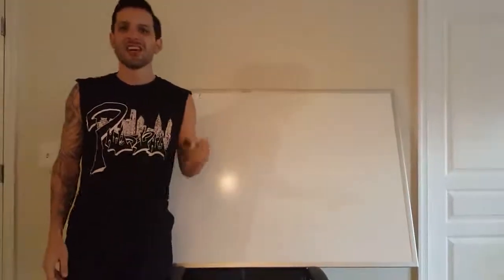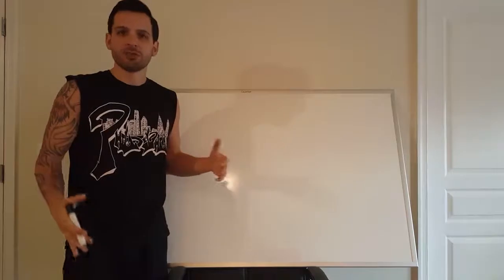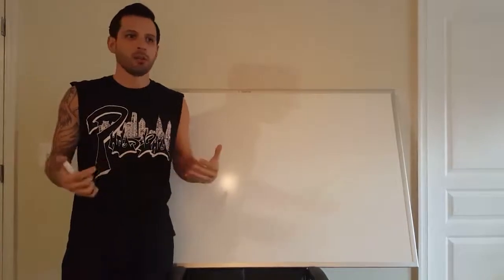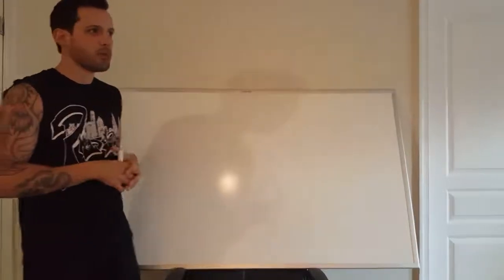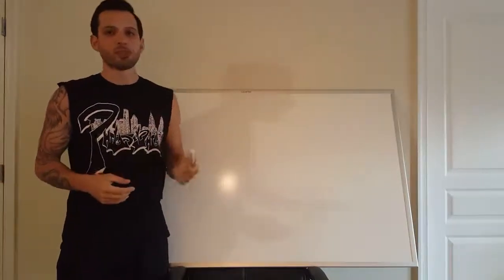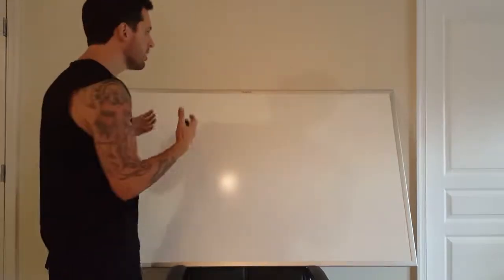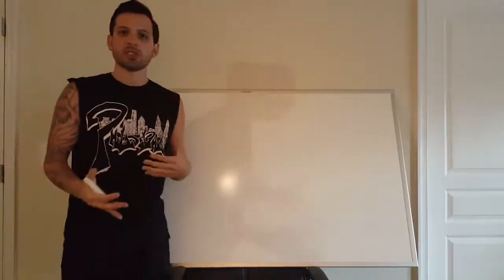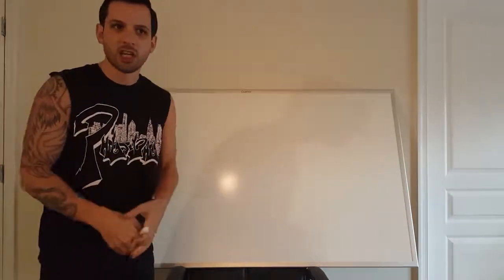Facebook Ads Conversion and Optimization update for 2017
I wanted to get this video recorded before leaving to address some of the recent updates from Facebook.
My marker was dying on me as I recorded this, but the content in this video is really valuable to understand how the conversion and optimization process works, and how everything fits within your testing and scaling strategy.

copyright ‎@Nick Peroni‎